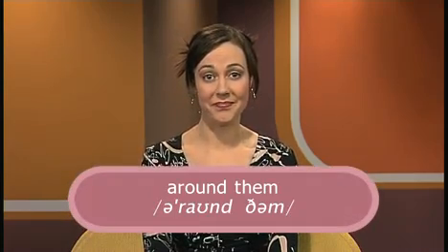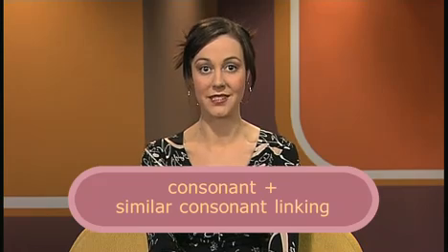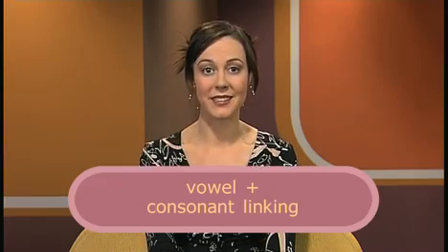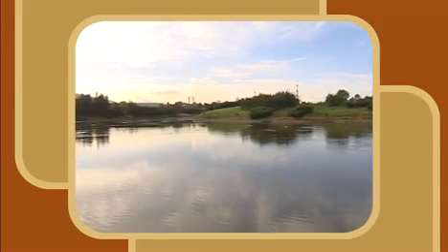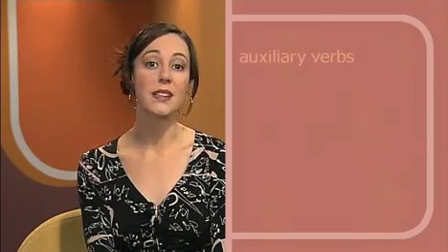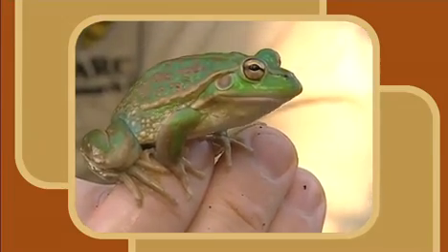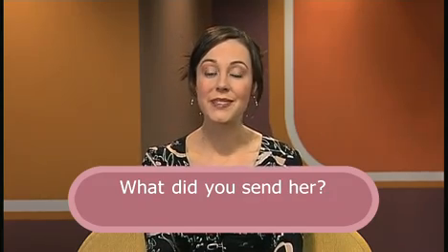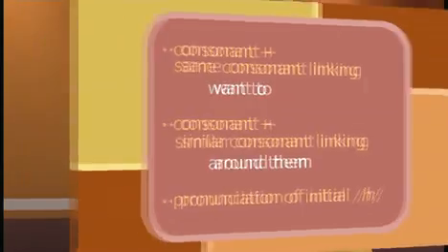Study English - Series 2, Episode 23: Eco-systems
In this episode we will practise pronunciation and hear how pronunciation can change when linking consonants.

For more information to help you prepare for the IELTS test, download transcripts, study notes and activities for each episode